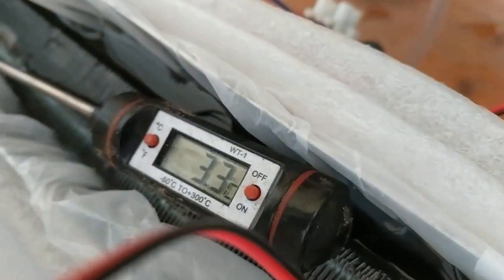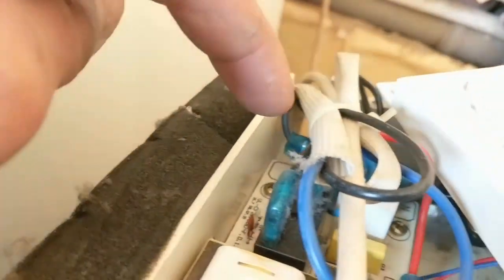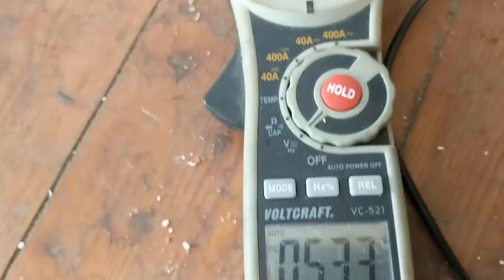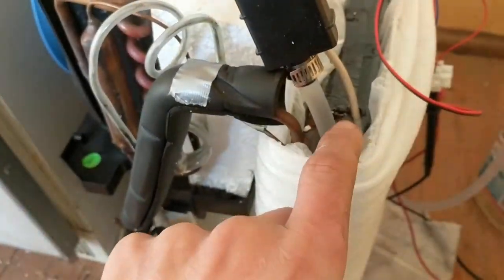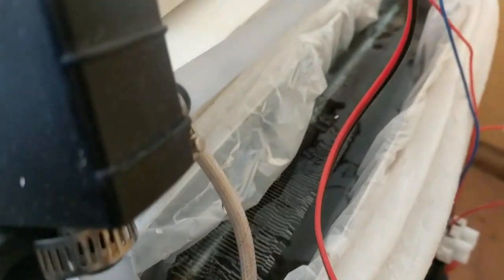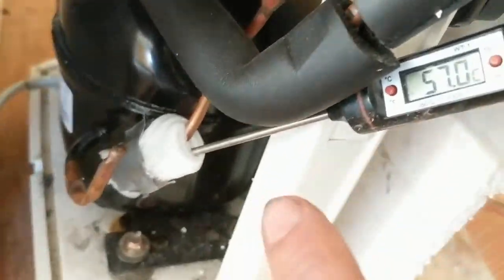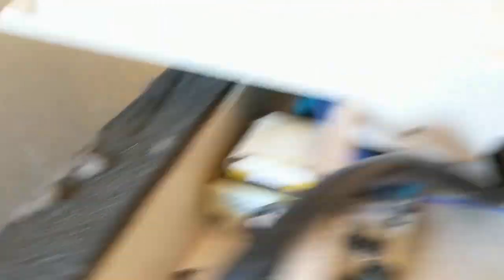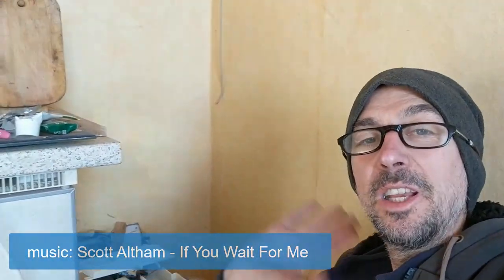turning a 220 Watt dehumidifier into a 600 Watt heat pump (part 2)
After 1 hour the outlet heat droped by 10°C and my water tank went down to -1.7 °C - partly frozen.
So i definitely have to get full 12 Volt for the 3.5 Watt water pump :-)